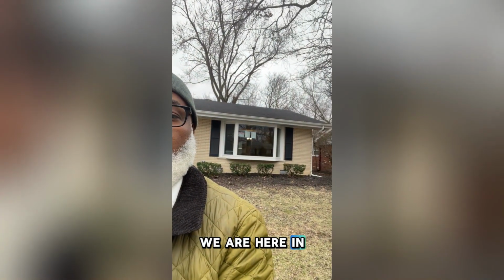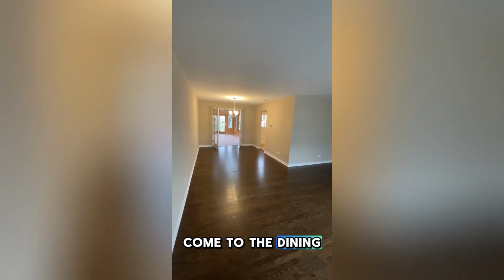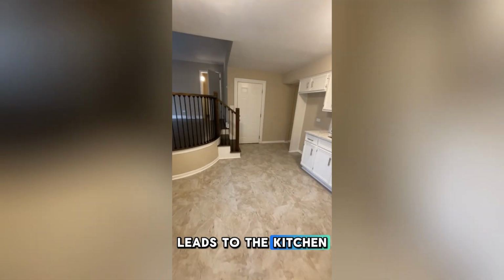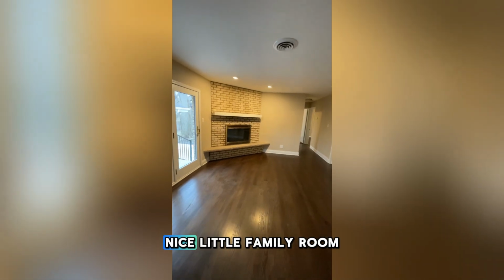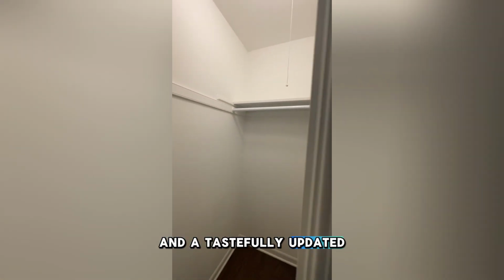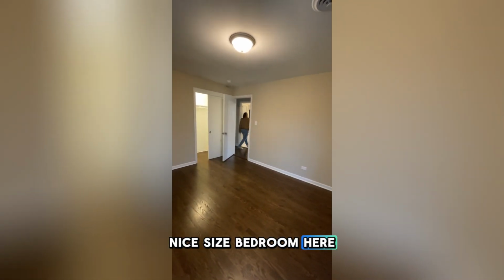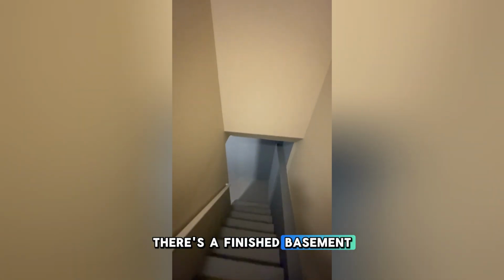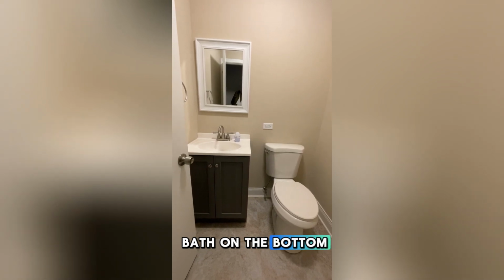Would You Buy This Amazing Homewood House For $350k?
Take a full tour of this stunning Homewood, IL home listed at $350,000! See what makes it special — and how down payment assistance could help make it yours.

Would you buy this incredible Homewood, IL home for $350k? 🤔 Take a walkthrough of 1251 191st St, a beautifully maintained property that’s perfect for first-time buyers, upgraders, or investors.

This home features modern updates, spacious living areas, and a prime location — all at an affordable price point. Plus, there are down payment assistance programs available that could help reduce your out-of-pocket costs.

You’ll discover:
✅ Full property tour inside and out
✅ Local housing insights for Homewood, IL
✅ How to qualify for DPA or grant programs
✅ What makes this home a smart investment in 2025
Listing by Prestige Partners Realty, Inc.

ABOUT HENRY JONES
Henry Jones is the Managing Broker at Manifest Homes Corporation and a licensed mortgage professional with NEXA Mortgage, proudly serving clients across Illinois and Indiana. With expertise in real estate transactions and mortgage financing, Henry delivers comprehensive, customized strategies designed to help buyers, sellers, and investors achieve their financial goals. As both a broker and mortgage expert, Henry provides a seamless approach to the process of buying, selling, or refinancing property.

His specialties include:
✅ Probate Real Estate – Navigate complex property transfers with ease
✅ Investment Property Financing – Maximize your returns on investments
✅ Strategic Mortgage Solutions – Secure competitive rates and personalized terms
✅ Expired Listings – Help sellers re-list and successfully sell properties that didn't sell before
✅ For Sale By Owner (FSBO) – Support homeowners selling properties independently
✅ Investors – Provide tailored strategies to expand and optimize real estate portfolios

Whether you're buying your dream home, selling a property, or building wealth through investments, Henry is your trusted expert every step of the way!

💼 REAL ESTATE & MORTGAGE SERVICES
🔹 NMLS# 2514797 – NEXA Mortgage NMLS# 11660690

EXPLORE HENRY’S USER GUIDES
Expand your knowledge and master real estate investing with my exclusive user guides!

📲 CONNECT WITH HENRY ONLINE
Stay updated on the latest real estate trends, strategies, and mortgage tips!

– Let’s build your real estate success together!